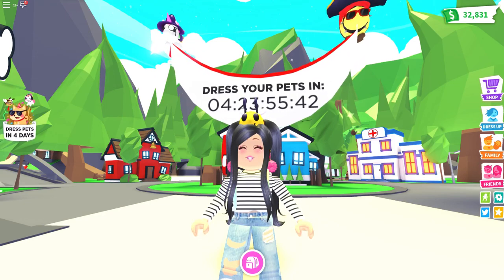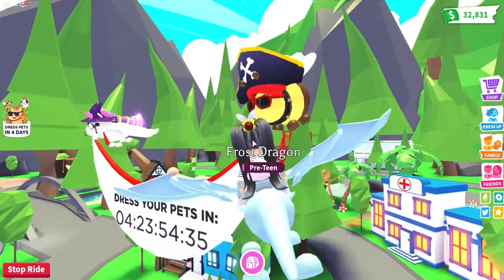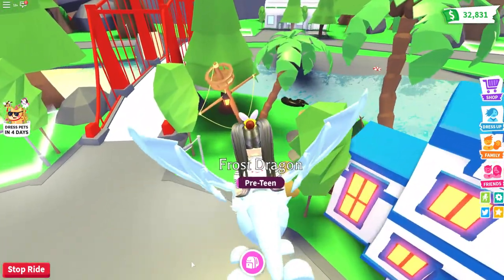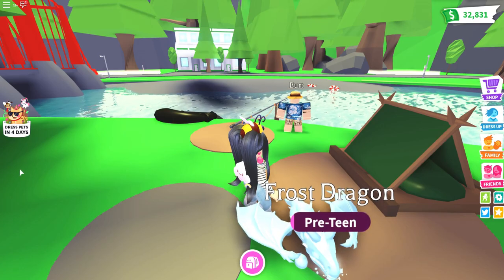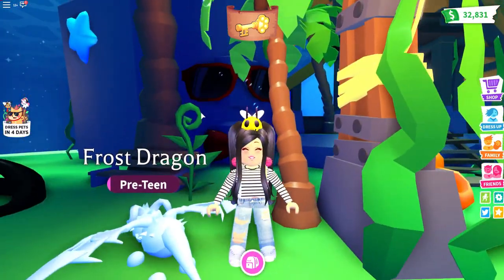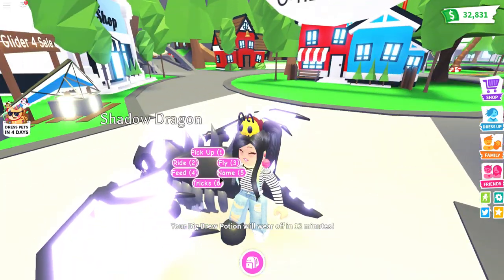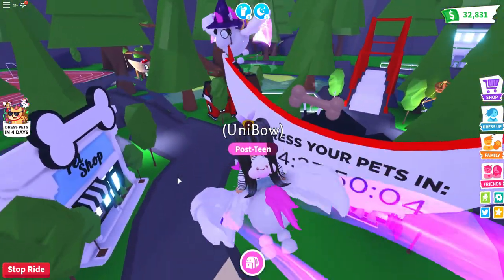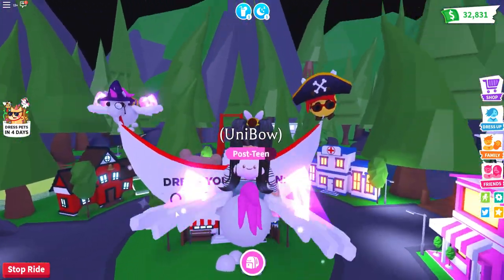*NEW*👓PET CLOTHING & ACCESSORIES🏴‍☠️ in ADOPT ME ROBLOX Key Vault Underwater Update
Use ⭐STARCODE⭐ KRYSTIN